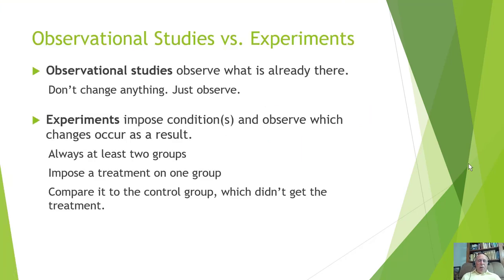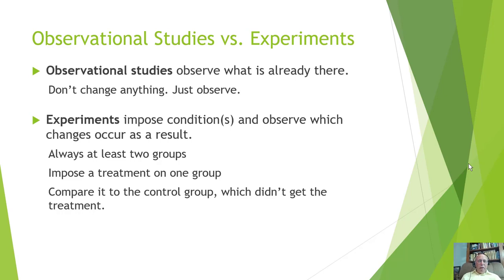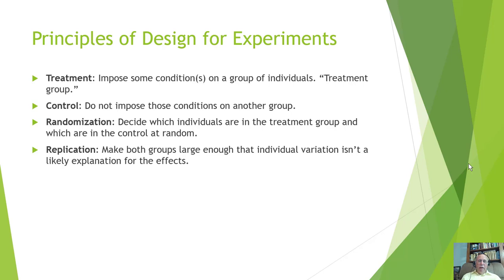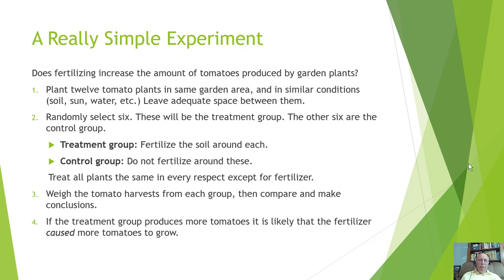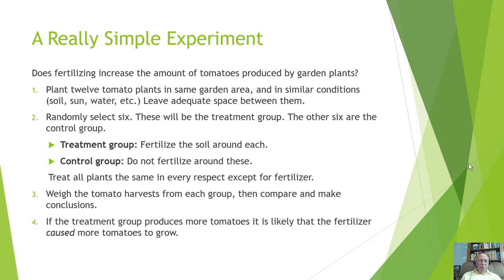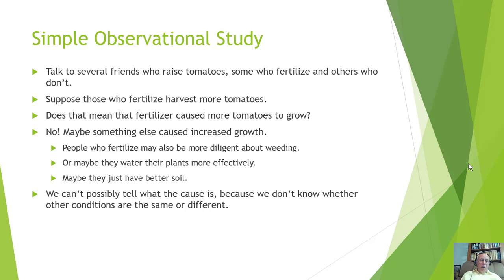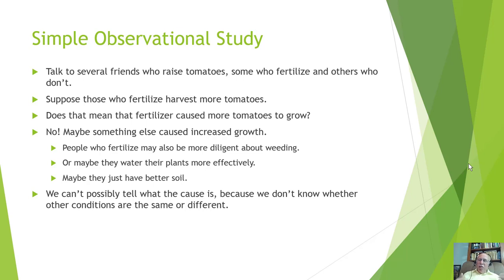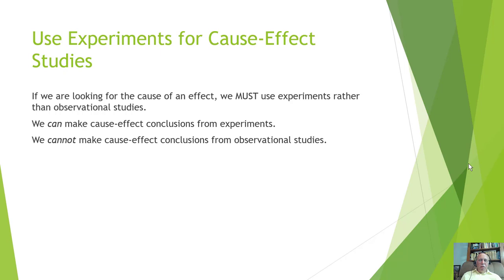Intro to Experiments: Tomato study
Quickly distinguish an observational study from an experiment. Determine whether an experimental study has all the required elements, and determine whether you can make valid cause-effect conclusions from a study.